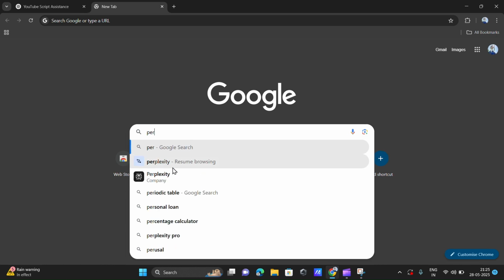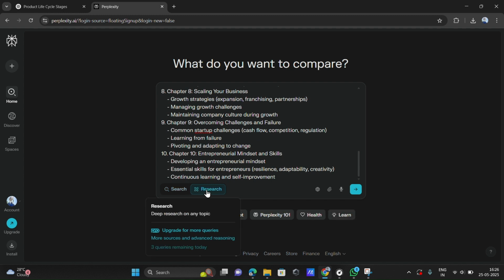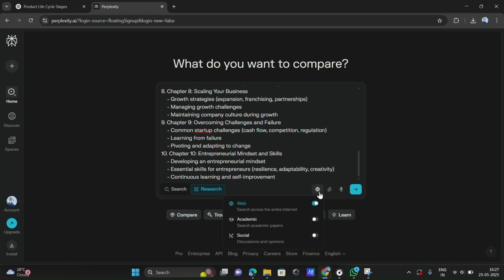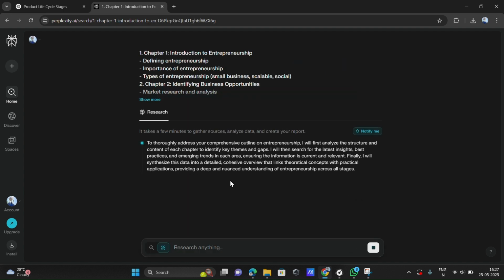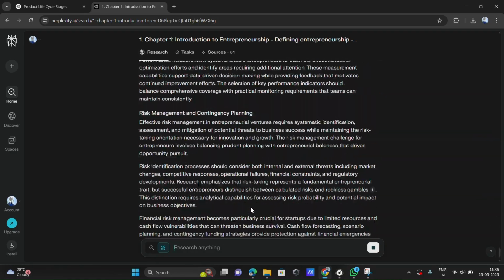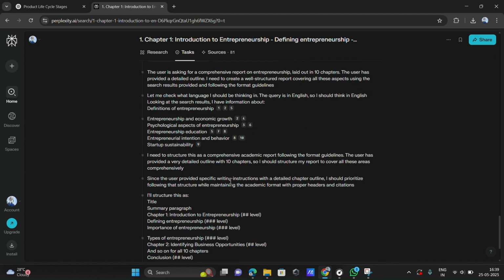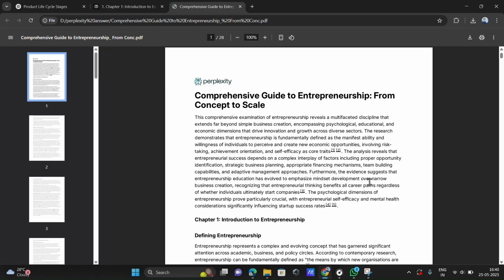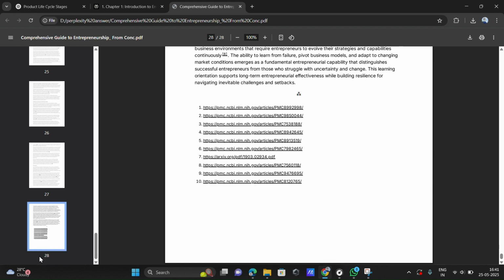Want Notes from Just a Syllabus in One Prompt? Try Perplexity!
In this video, I show you step-by-step how to use Perplexity AI’s Research feature to turn your syllabus into detailed, reliable study notes — all in just a few clicks! Whether you’re a student or lifelong learner, Perplexity helps you get trusted academic info from papers and journals, not just random web pages.

What you’ll learn:

How to open Perplexity and paste your syllabus

Setting up filters to get only academic sources

Using the Research button effectively (free version tips included!)

Exploring the Tasks and Sources tabs to check how info is gathered

Exporting your notes as PDF

If you want well-organized, trustworthy study material without wasting time on unreliable sources, this tutorial is for you!